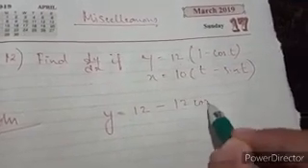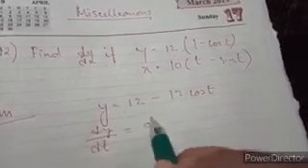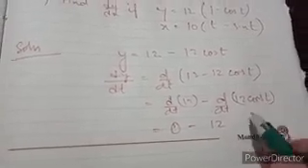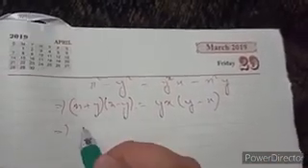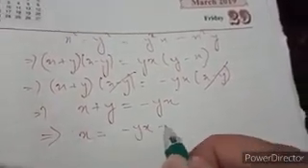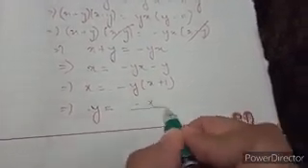Class 12 Miscellaneous Exercises (continued Sums)